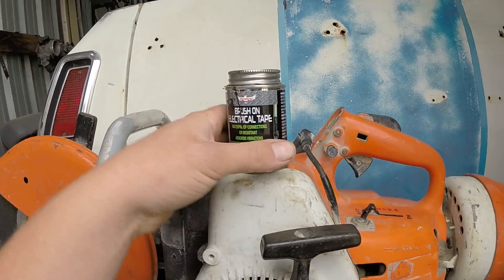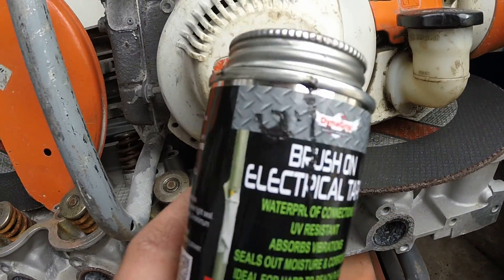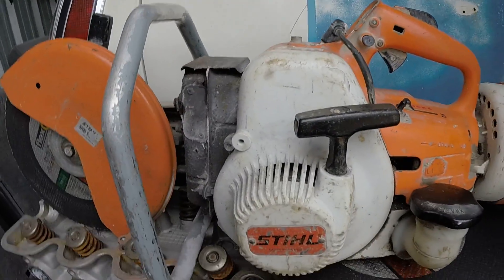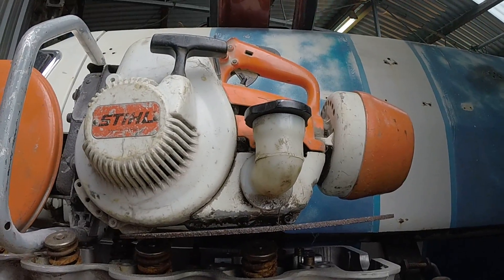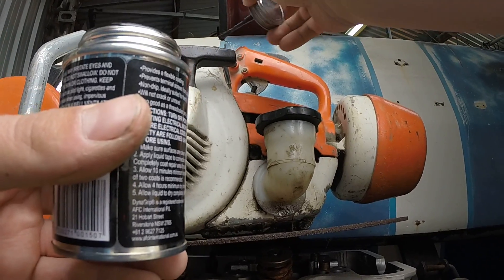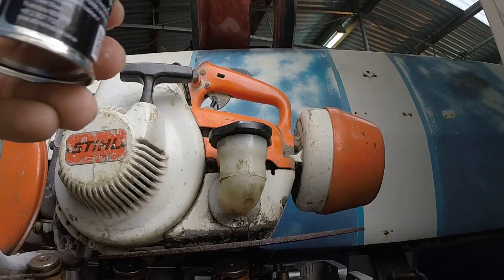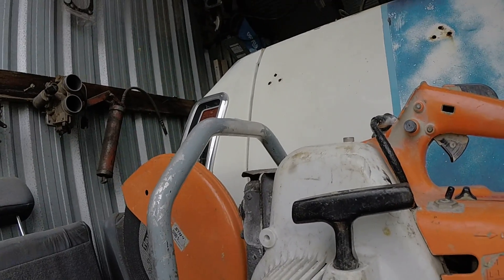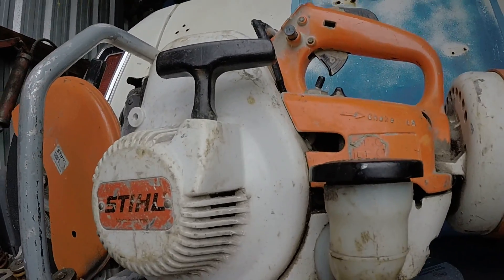LIQUID ELECTRICAL TAPE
LIQUID ELECTRICAL TAPE TO FIX THE SPARK PLUG LEAD